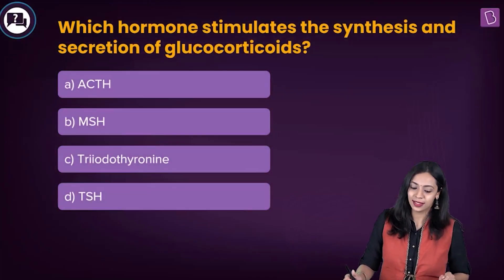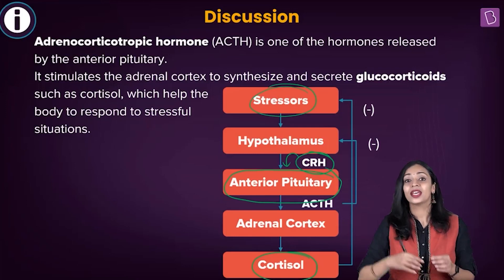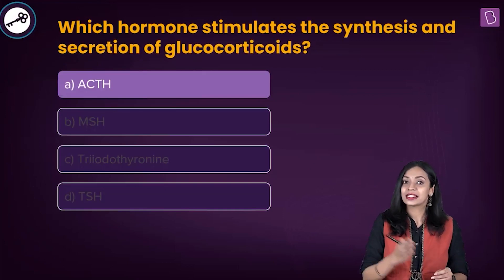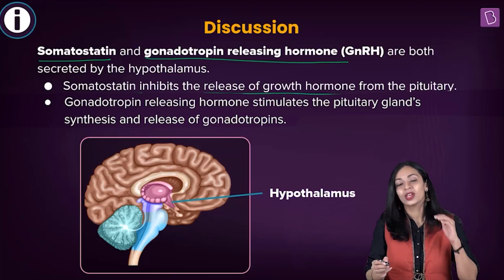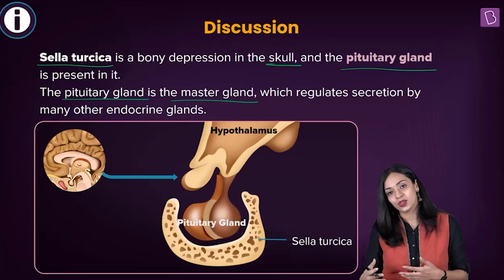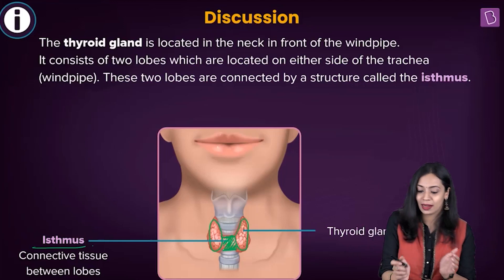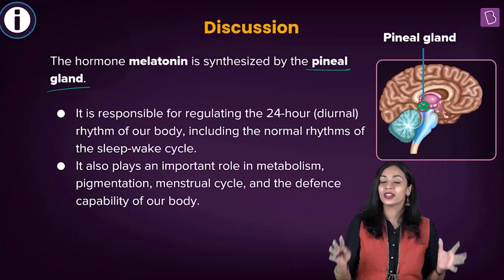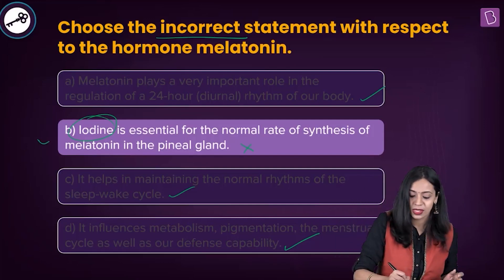Daily Quiz #86 | Class 11-12 & Repeaters | Biology | NEET | Shalini Ma'am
Question 1. 00:00:00
Question 2. 00:04:00
Question 3. 00:06:13
Question 4. 00:09:05
Question 5. 00:10:38

The chapter Chemical Coordination and Integration is a very important topic both for your examinations and general awareness. In order to help you test your grasp in this chapter, we have selected some questions based on Pineal and Thyroid Glands for today's quiz. Take this opportunity to revise all the concepts related to this chapter!!